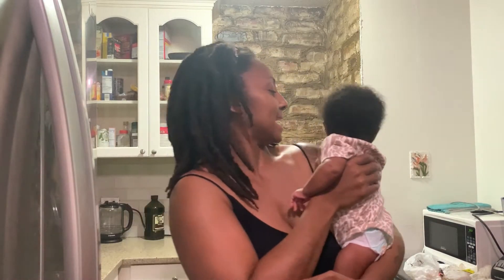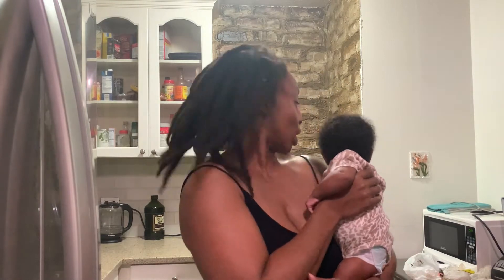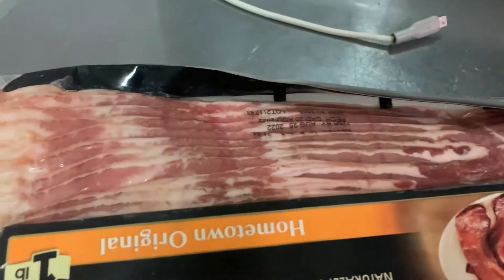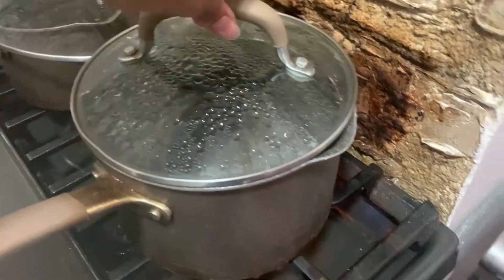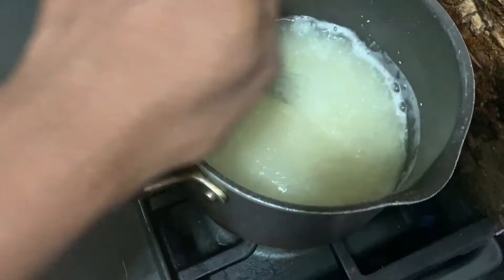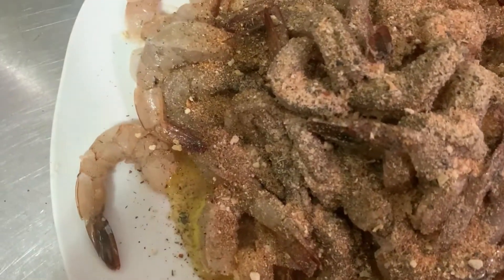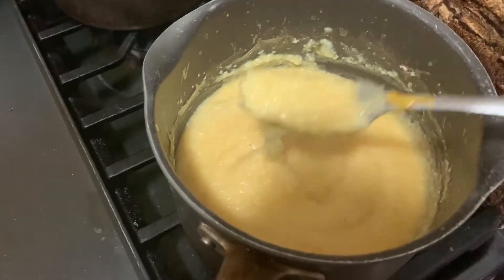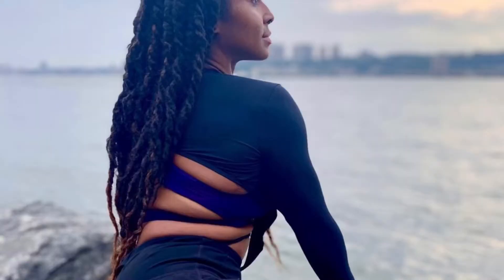How to Make Shrimp & Grits | Cooking with Me & Baby | Postpartum Update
Hola! Welcome back to the channel… or y’all should be saying welcome back to youtube lol. I made it through my pregnancy’ Amen! And we cookin cookin! Shrimp & Cheesy Grits. Got this recipe from “SMOKIN’ & GRILLIN with AB here on YouTube. Love to watch his channel and was inspired to create the same dish. Even tho shrimp and grits / fish and grits is a staple meal in a lot of home, and this was not my first time making shrimp and grits. Nonetheless I was inspired to make it again after watching his video.
Hope ya like the video and go make you something cute to eat!
Peace.